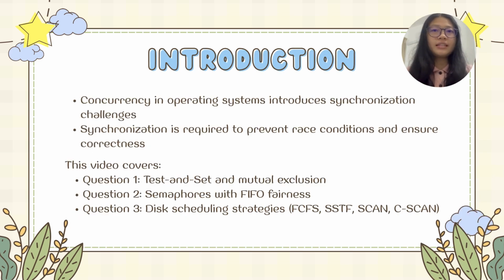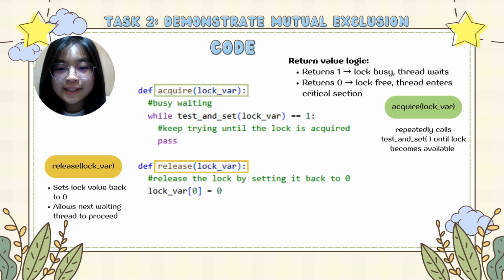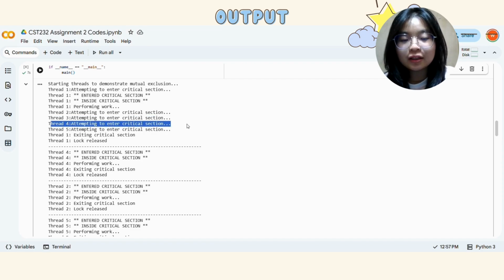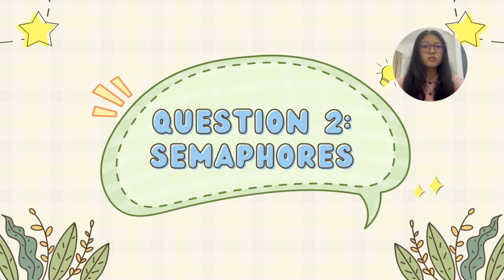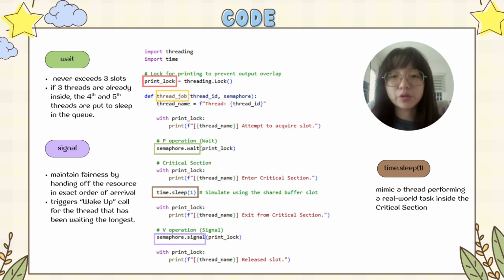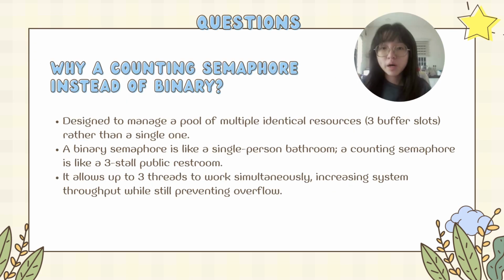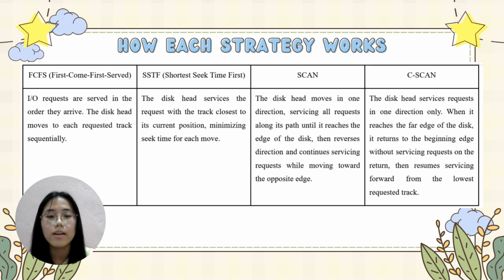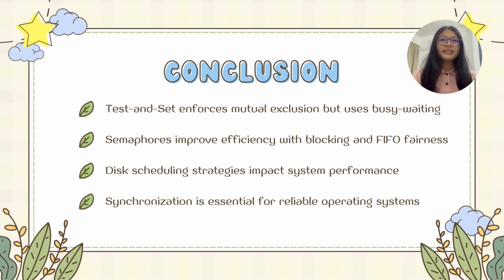CST232 Assignment 2 Video